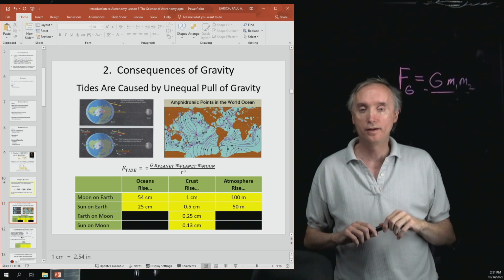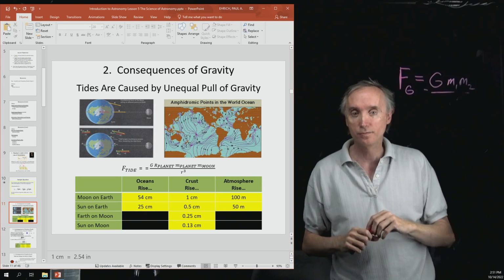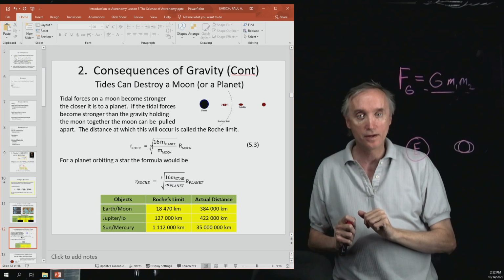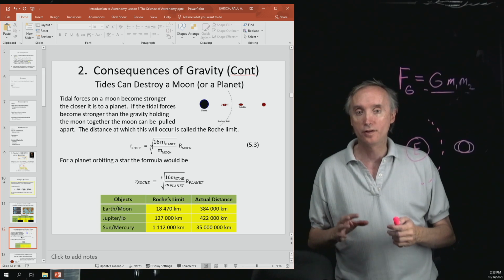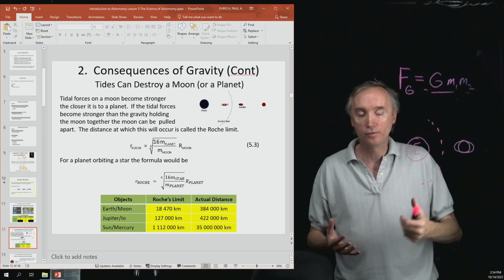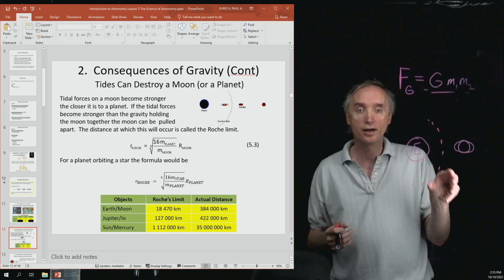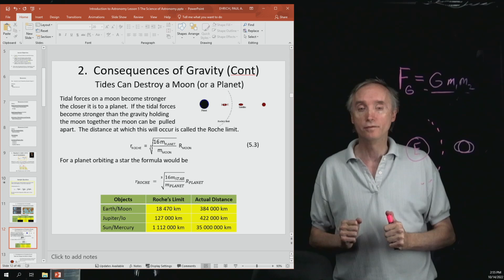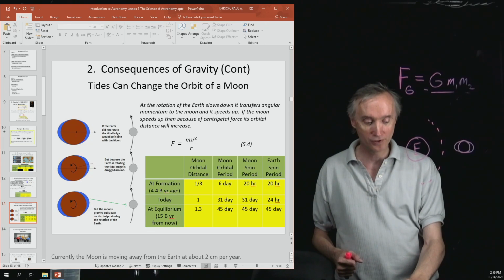Ast 5 5 The Roche Limit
In this segment of lesson 5 you will learn how the gravity of a planet can rip apart a moon in orbit.